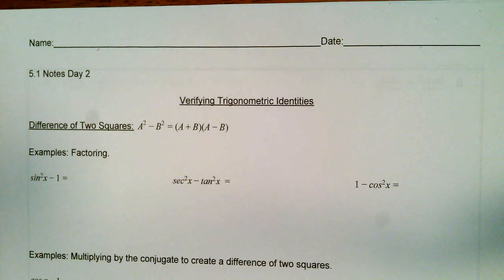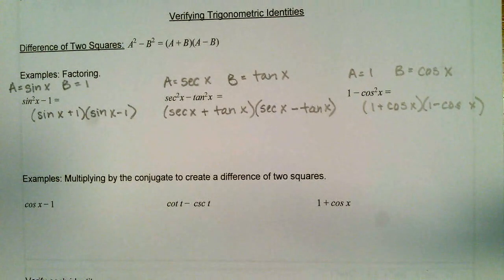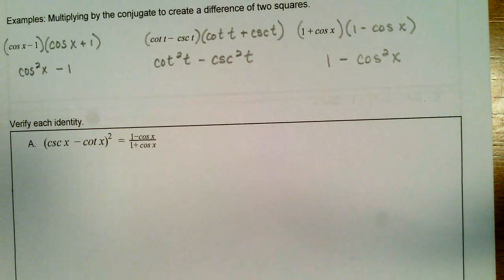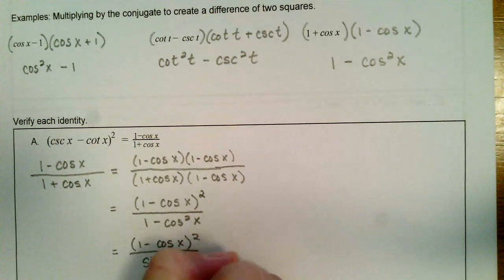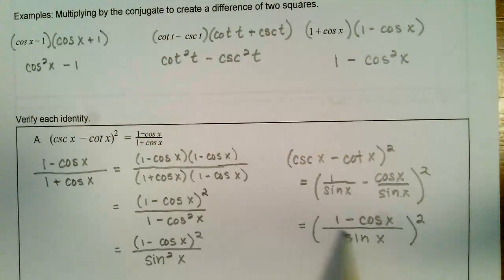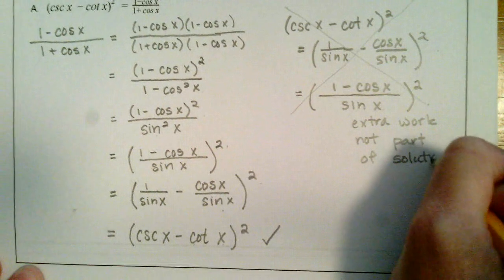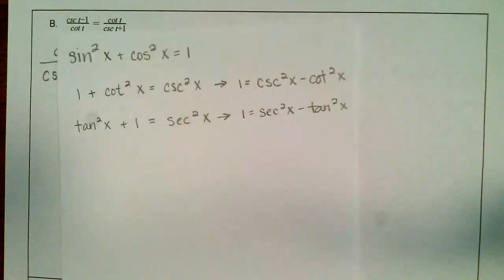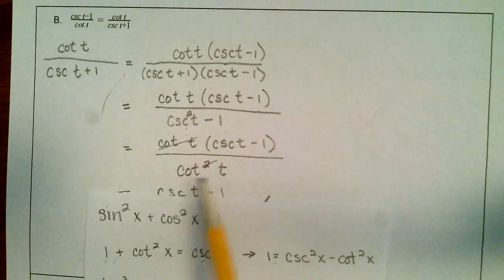5.1 Day 2 Part 1